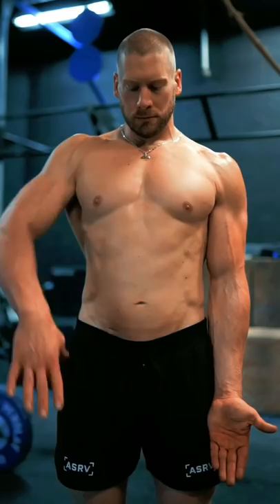Fix your Deadlift Grip